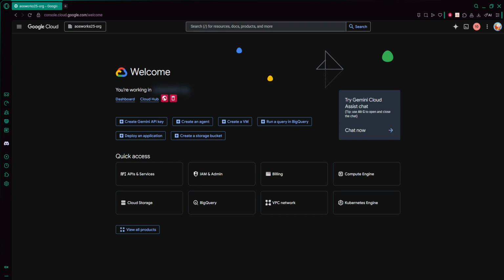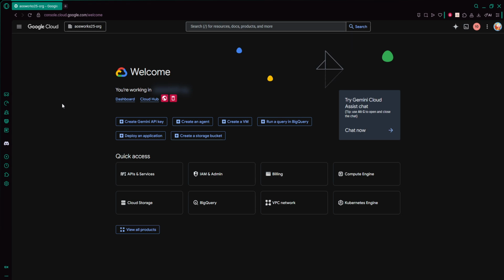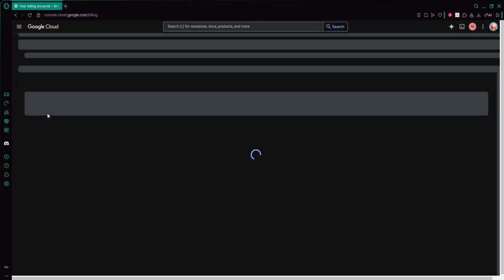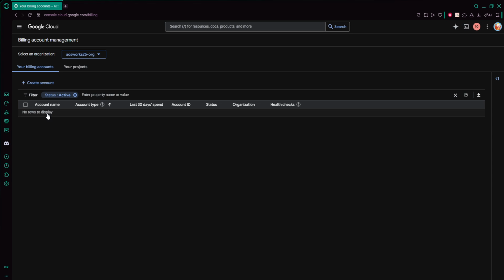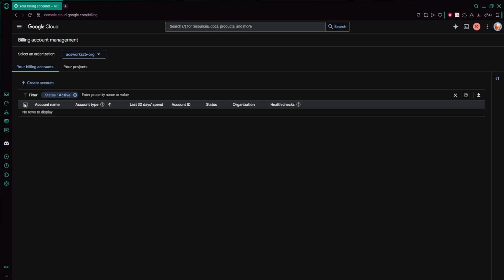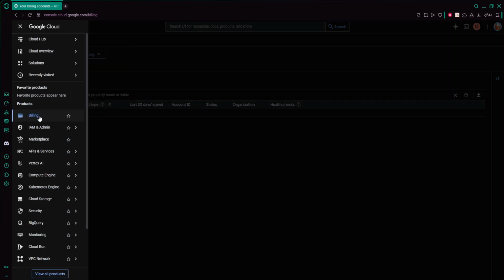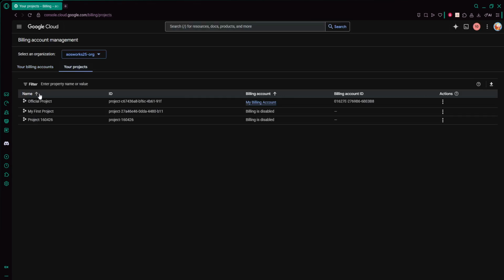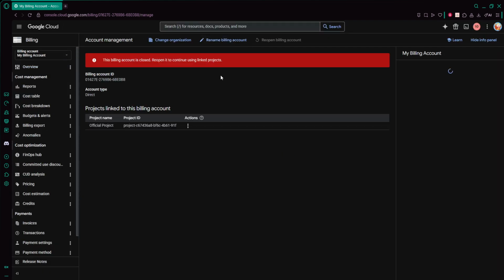How To Disable Google Cloud Billing 2026 (Beginner Guide)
In this video, we will guide you through the essential steps to disable Google Cloud Billing effectively. Understanding how to manage your billing settings is crucial for optimizing your cloud expenses and ensuring you only pay for what you need.

You will learn how to navigate the Google Cloud console to deactivate billing, preventing unwanted charges on your account. Watch till the end to master this important skill and take control of your Google Cloud costs.